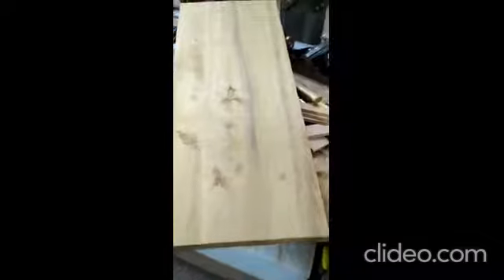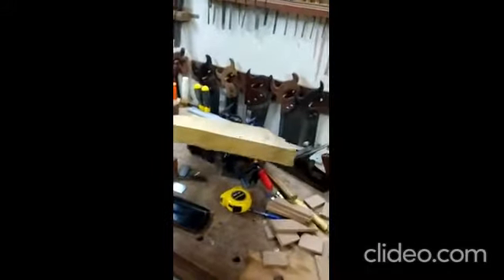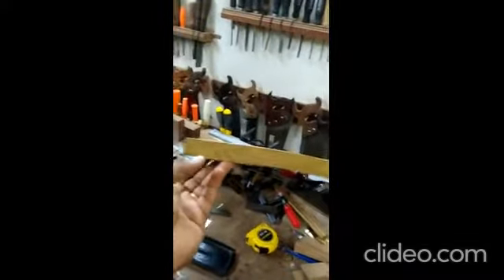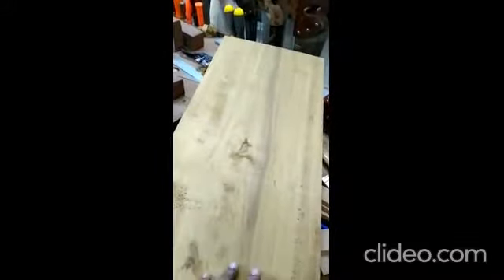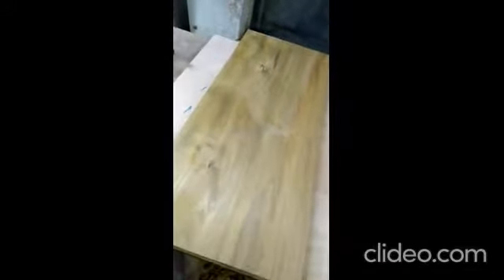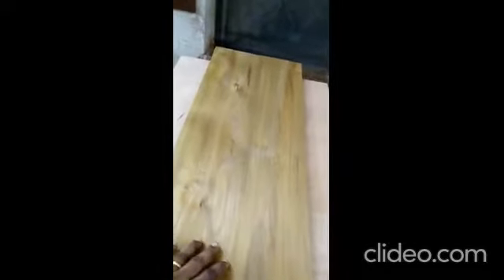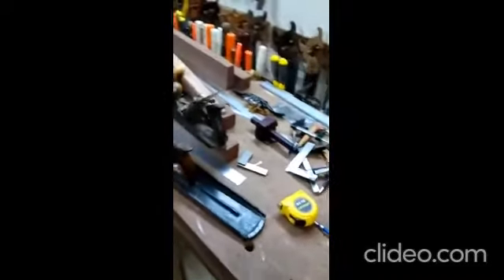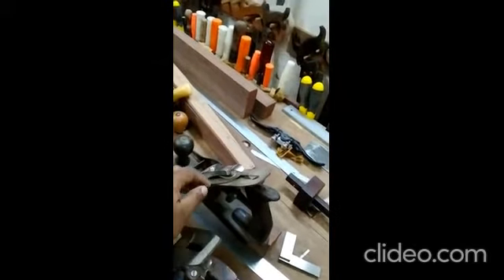finer glue joining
Basic objective to keep in mind, while doing glue joining. A method which can be applied to correct cupped boards